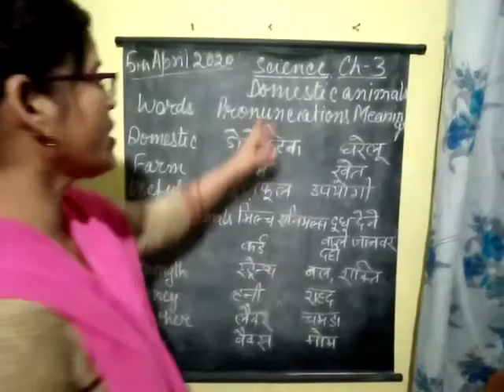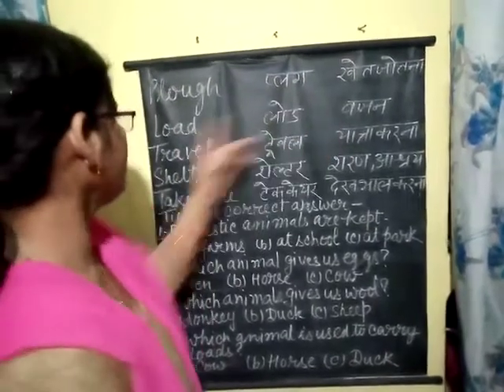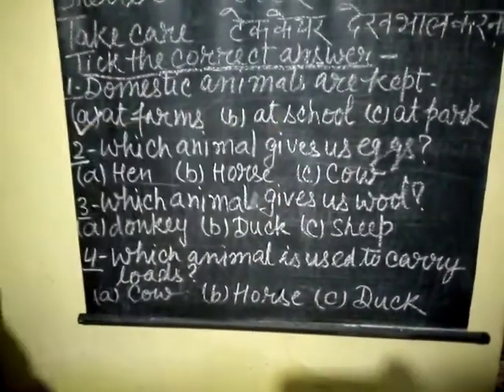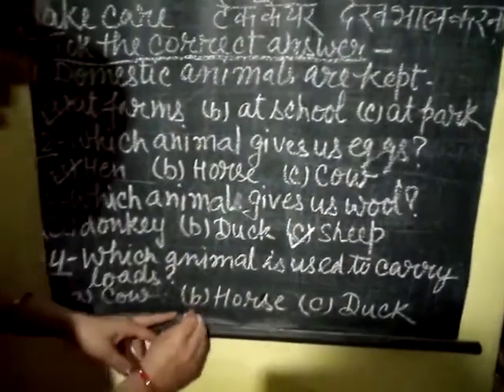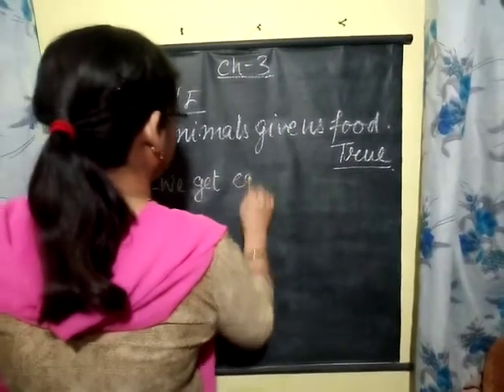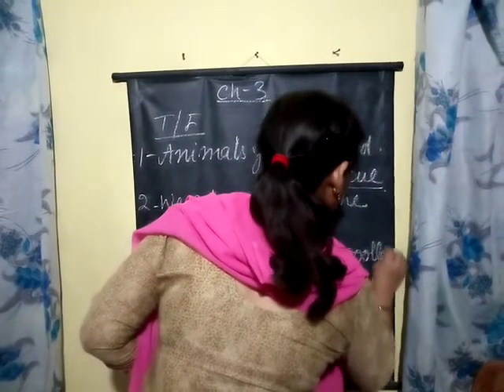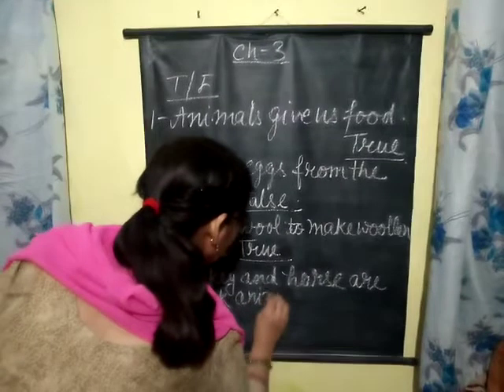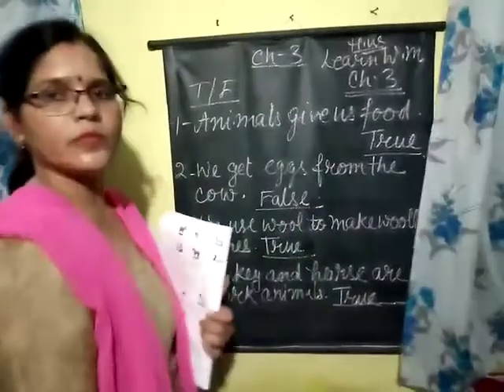May 5, 2020